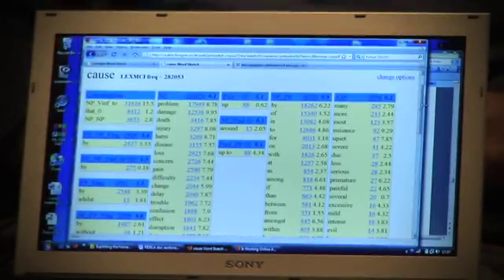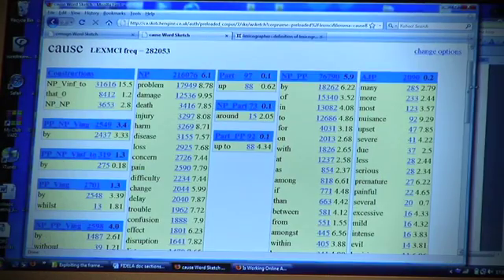corpus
a body of data, esp the finite collection of grammatical sentences of a language that a linguistic theory seeks to describe by means of an algorithm